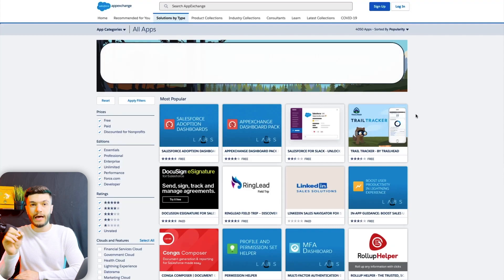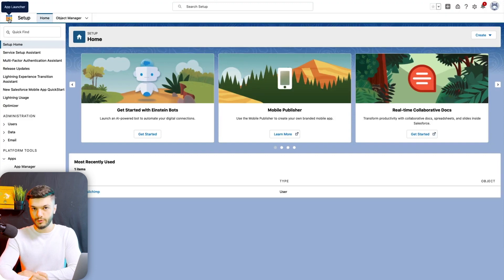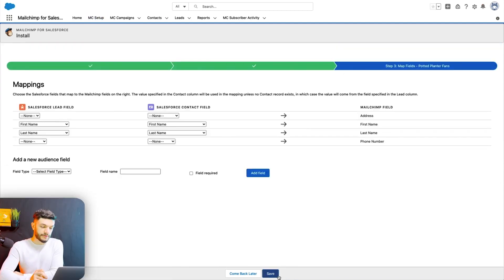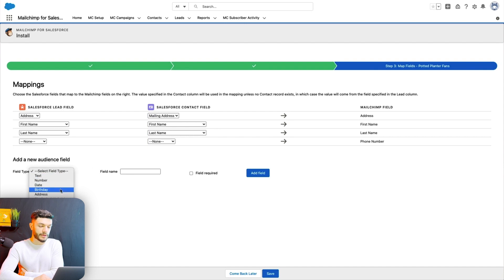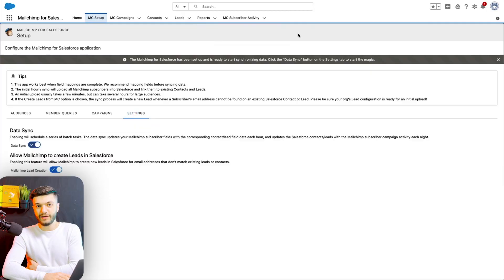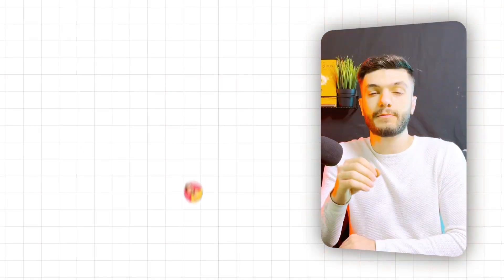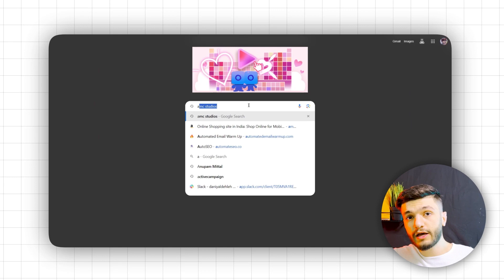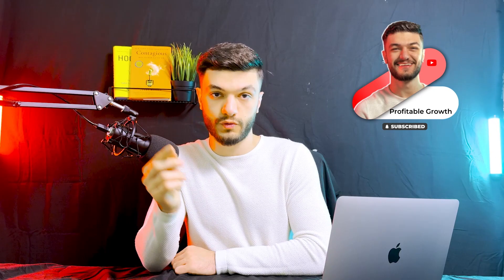Mailchimp Salesforce Integration in 2025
Unlocking Marketing Magic: Mailchimp meets Salesforce! 🚀 Seamlessly sync, segment, and automate for marketing success.

0:00 Intro
0:15 How to do Mailchimp and Salesforce Integration?
0:25 Step 1. Install Mailchimp Integration App
0:47 Step 2. Launch Mailchimp for Salesforce
0:55 Step 3. Log in to your Mailchimp account
1:08 Step 4. Mappings of Salesforce to Mailchimp
2:02 Step 5. Data Sync
2:17 What needs to consider before sending emails?
2:22 warm-up your email
2:33 Google's spam rate policy
3:09 automated email warm-up

Mailchimp and Salesforce integration streamlines email marketing efforts by syncing contacts, enabling targeted segmentation, and automating workflows based on CRM data. This seamless connection enhances lead nurturing, campaign tracking, and data consistency between the platforms, fostering improved collaboration and more efficient lead management.